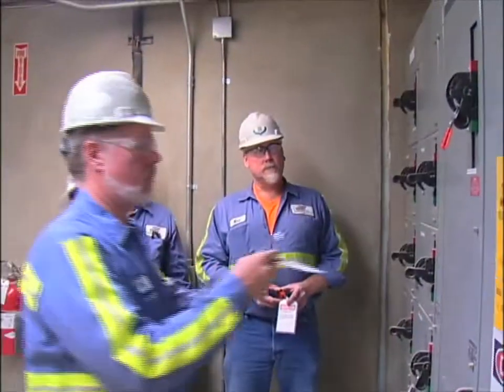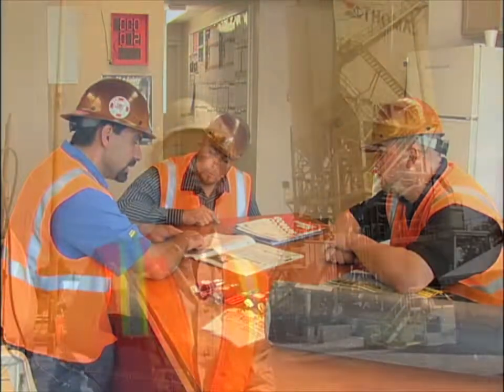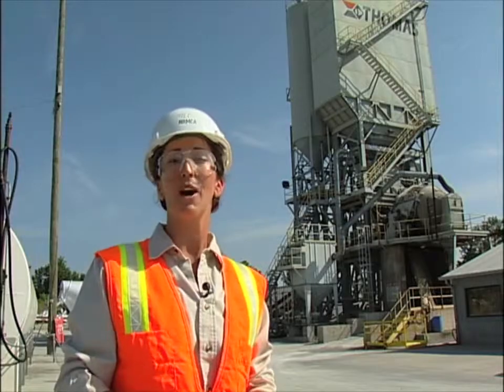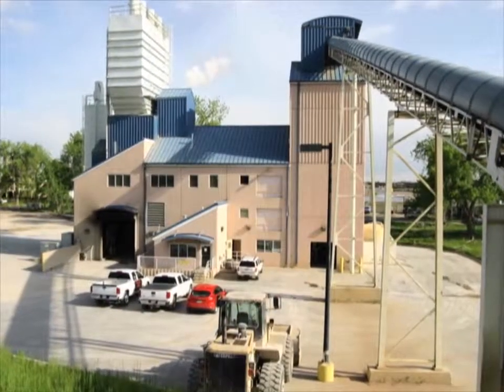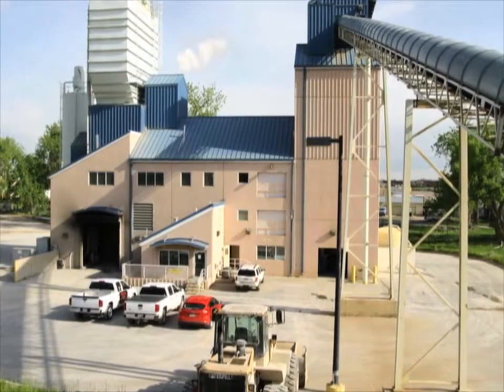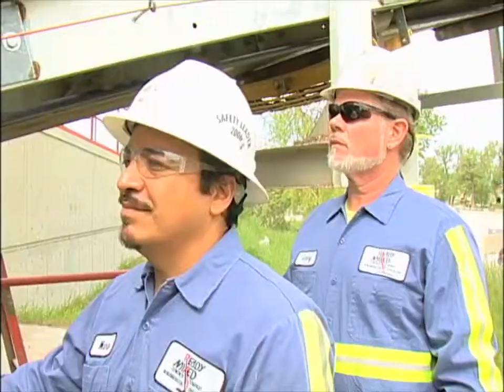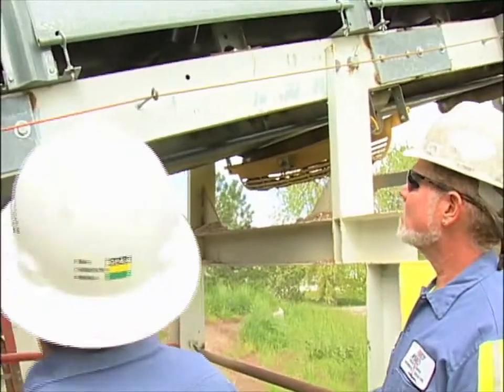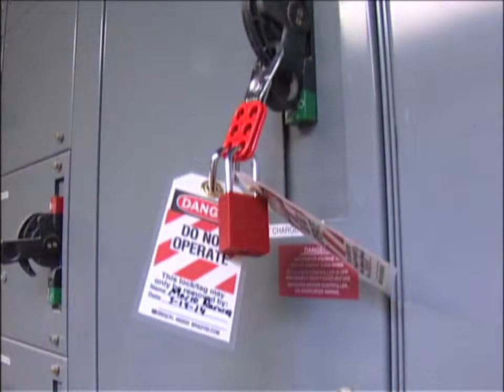Lockout/Tryout/Tagout in the Ready Mixed Concrete Industry Part 2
Part 2 focuses on living day-to-day with the federal requirements.  How does a producer handle shift changes as well as outside contractors? What’s the regulation state about a producer’s duty when buying new equipment? What are the rules as they relate to old machinery that can’t be locked out? How do you assure your lockout/tagout system is in compliance and how does that relate to training your employees? Finally, watch a detailed example as a producer works with an outside contractor during the de-energization procedure before chipping out a drum.